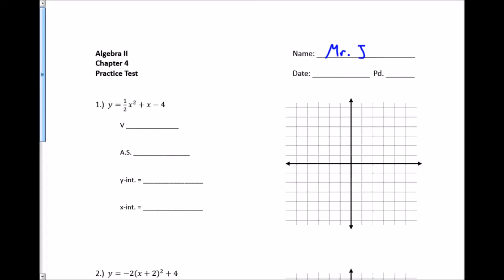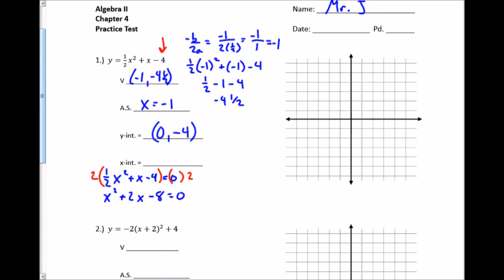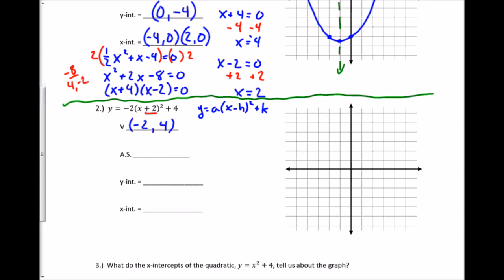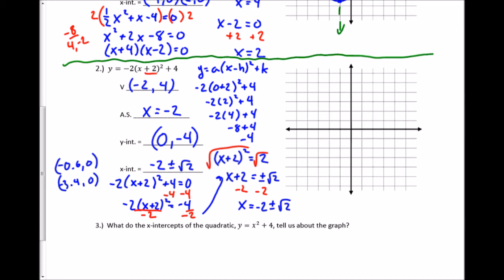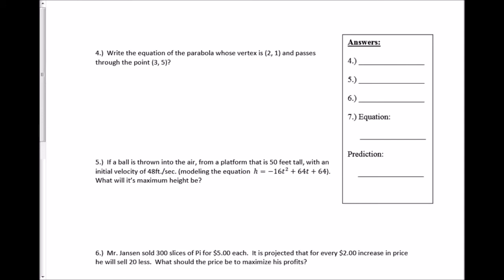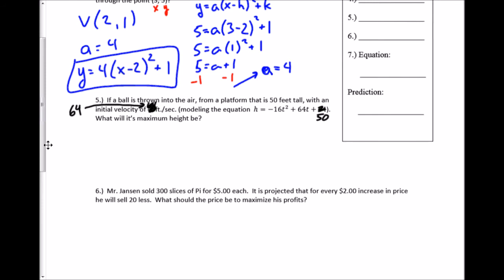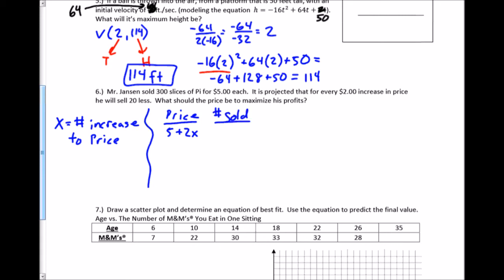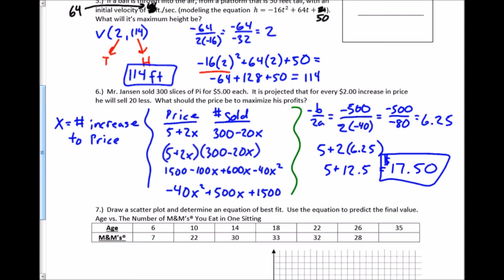Algebra 2 Practice Chapter 4 Test #1-6